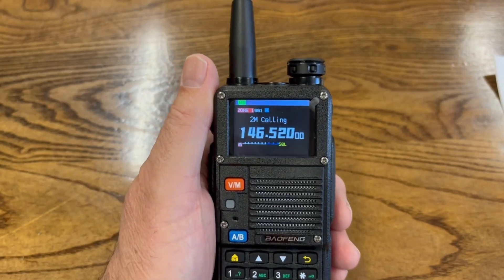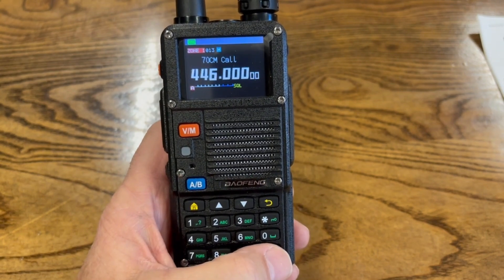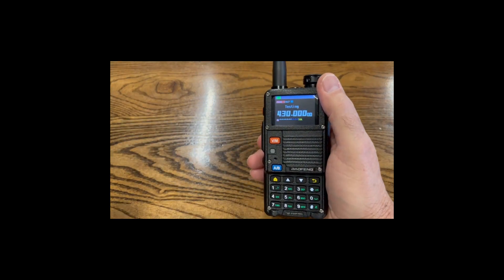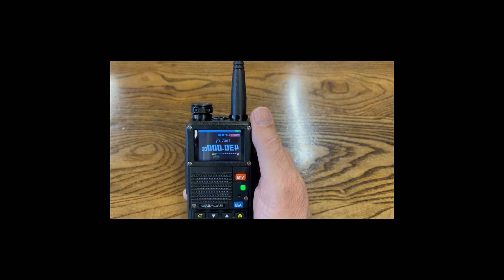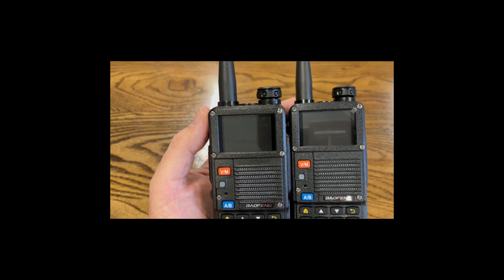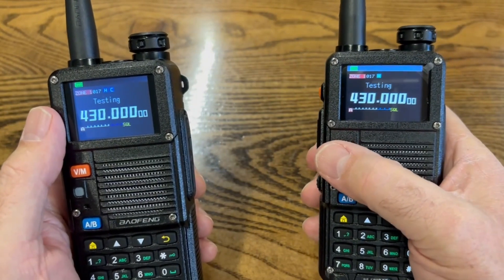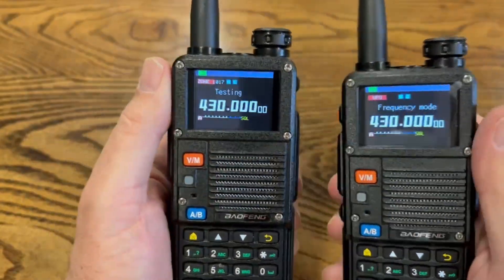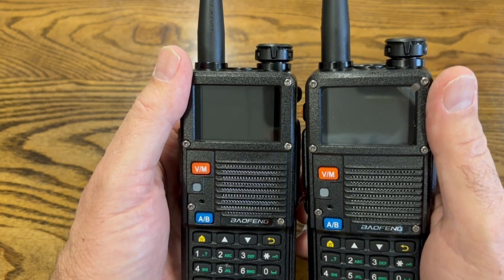Using the BF-F8HP PRO CTCSS Subcode Scanner Function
We will look at a few of the cool features of the new Baofeng/BTECH BF-F8HP PRO ham radio. I'll demonstrate the scanner feature and the three settings you can choose from. We will also look at the CTSS Subcode Scanner/Finder to find the CTSS code a Brodcasting radio is using.